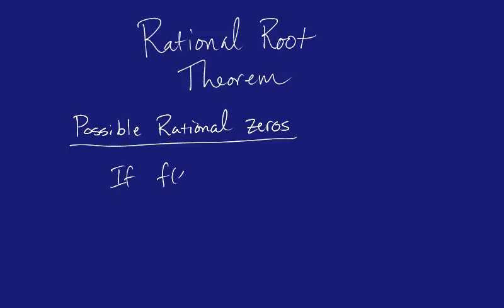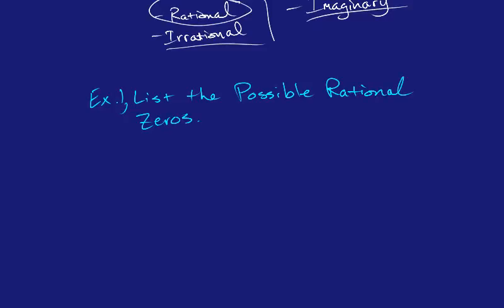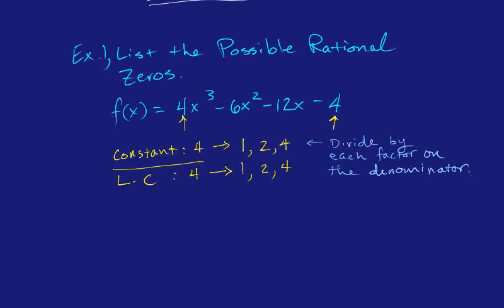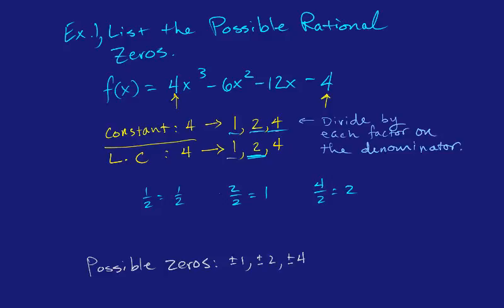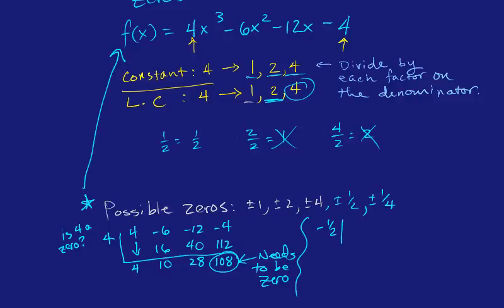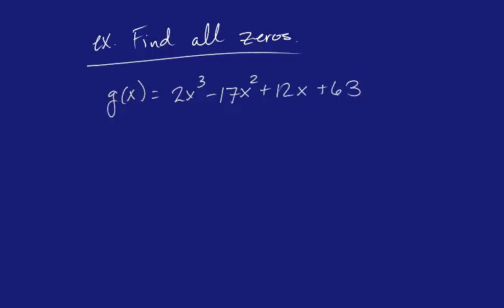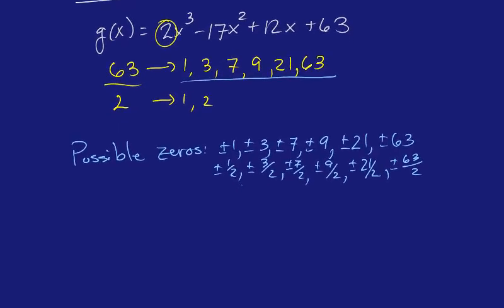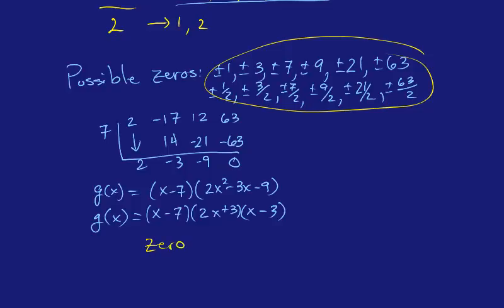The Rational Root Theorem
This video briefly describes how to find a list of possible rational zeros of a polynomial function. It also describes how to check to see if a possible zero is an actual zero.